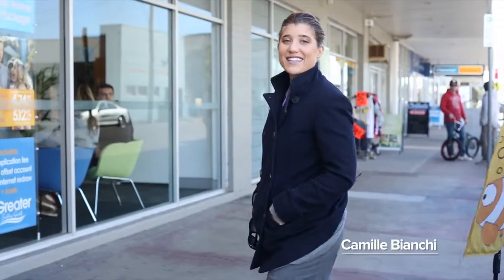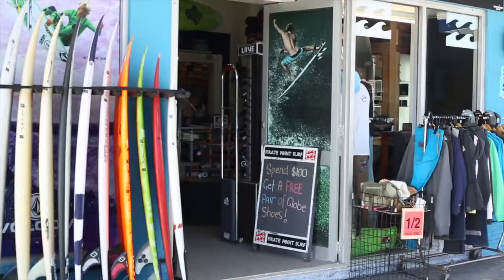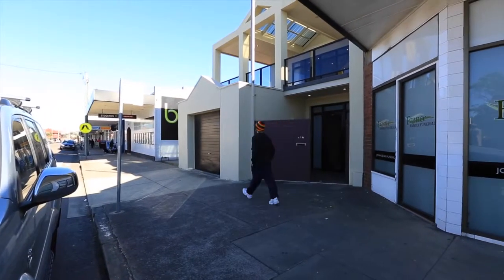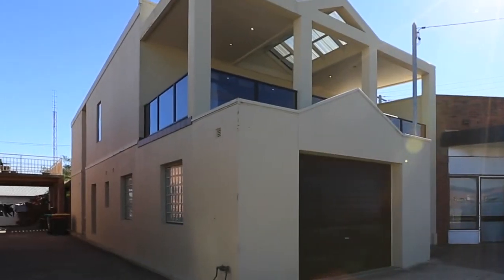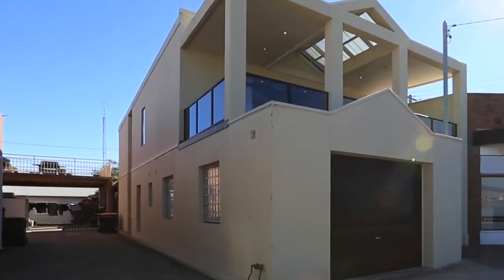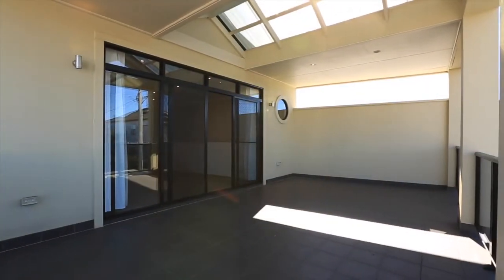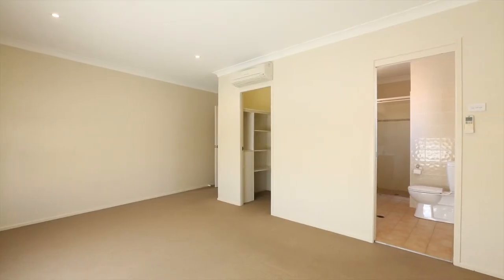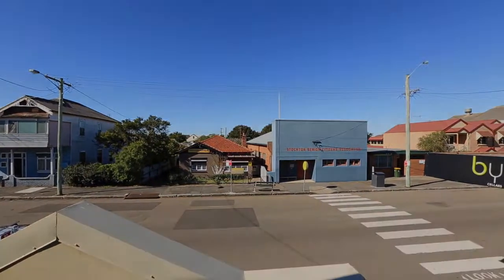61a Mitchell Street Stockton (2295)